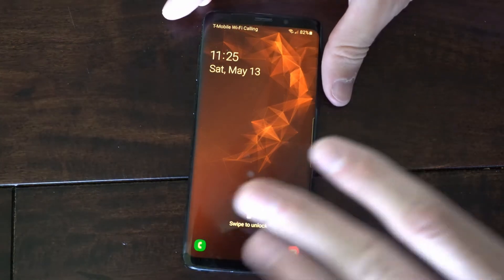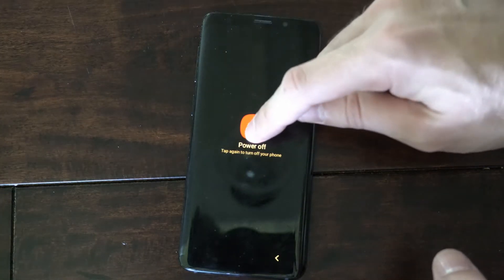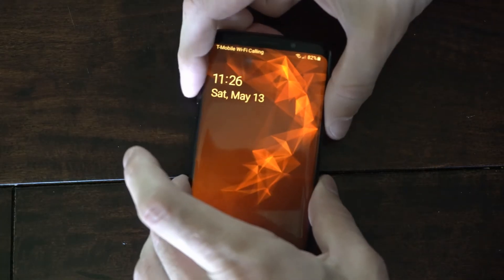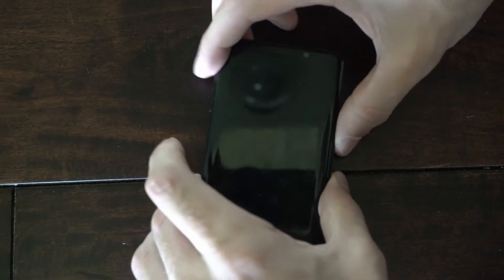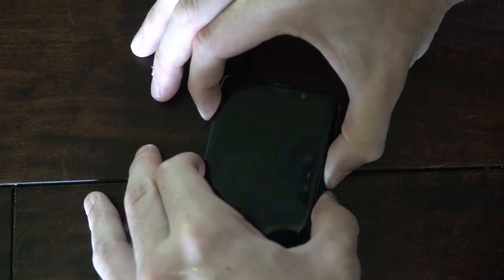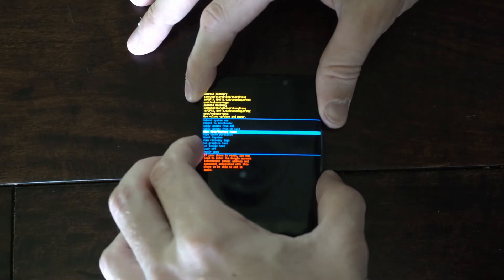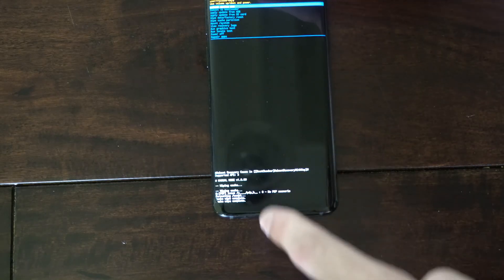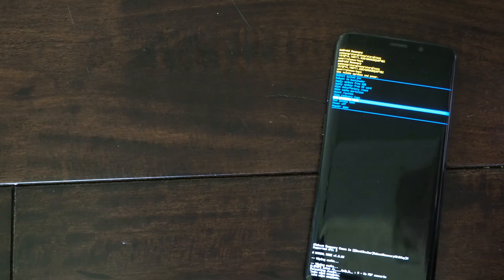How to Wipe Cache Partition on Android Phone & Fix Problems (Samsung Tutorial)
Do you want to know how to wipe the cache partition on your android phone or your samsung phone! To do this turn off your phone and then hold down the power button and the volume up key. If you have a samsung phone hold down the bixby, power button and volume up key! Then you will enter the recovery mode. Then go to the wipe cache partition option.